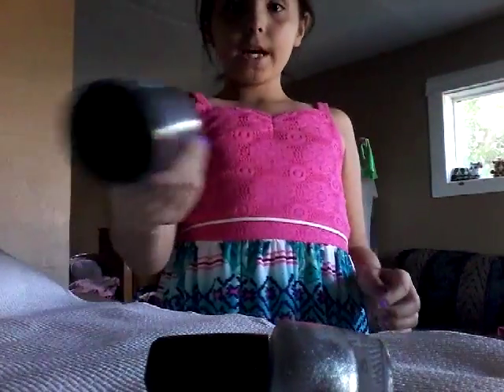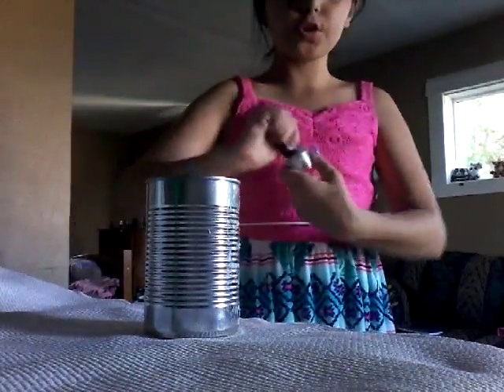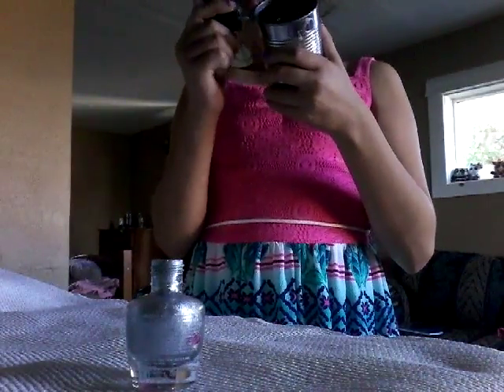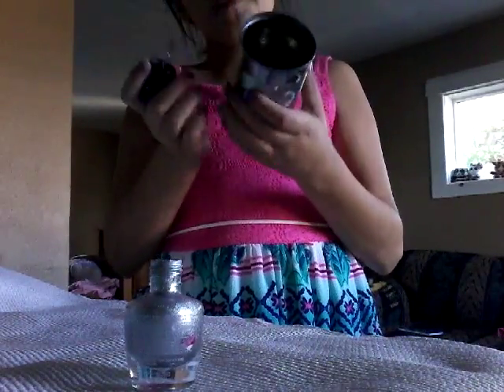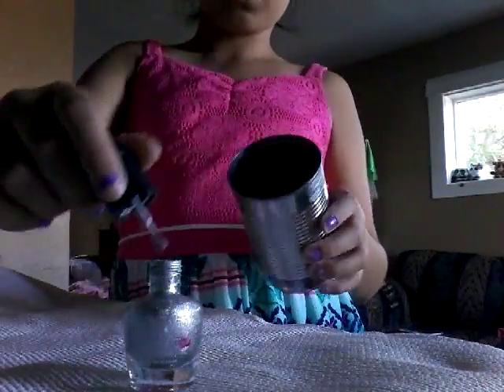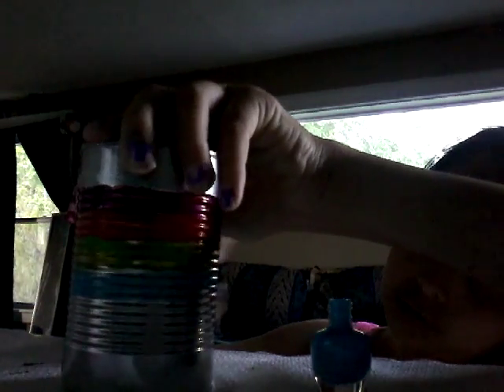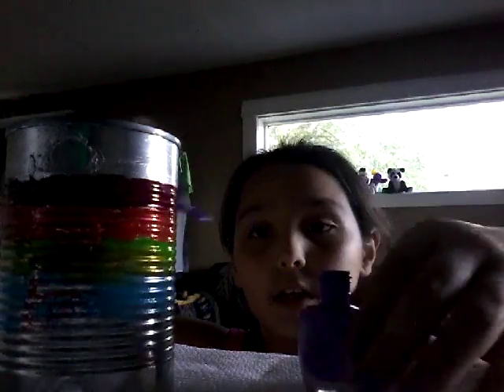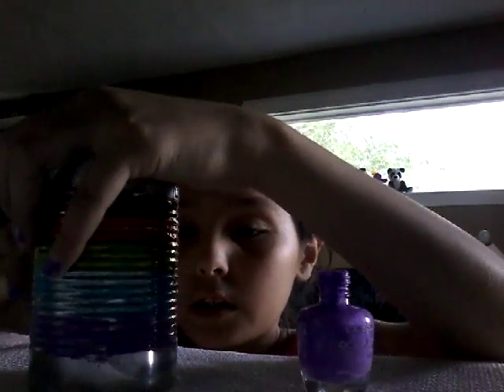Diy part 2